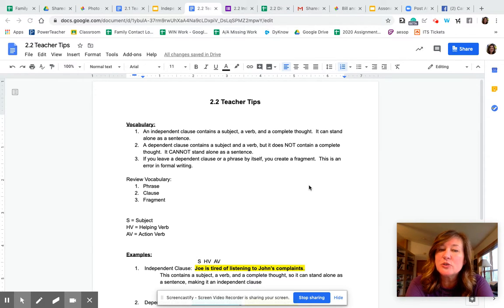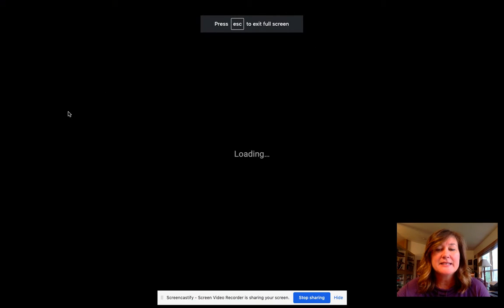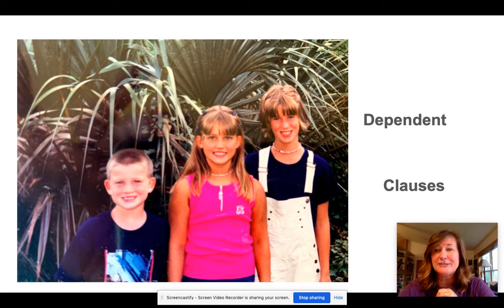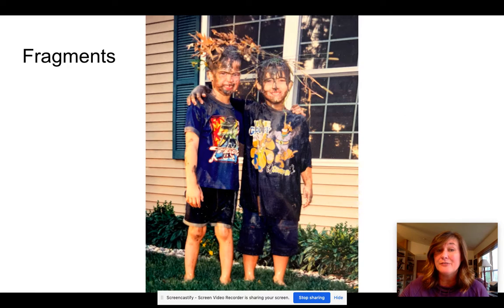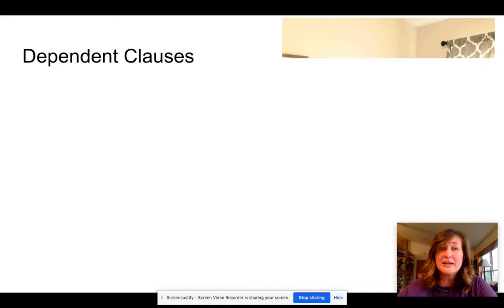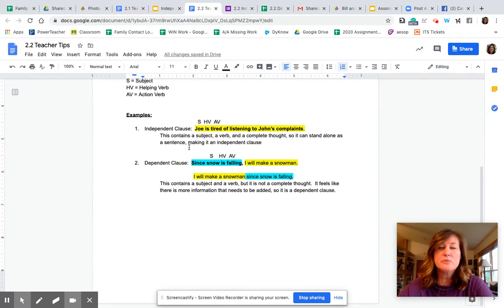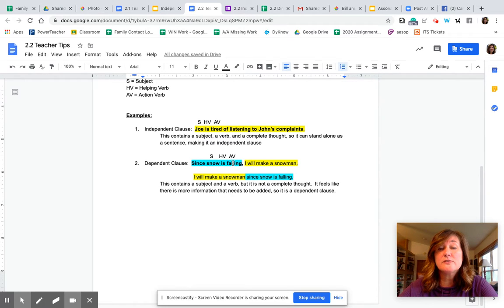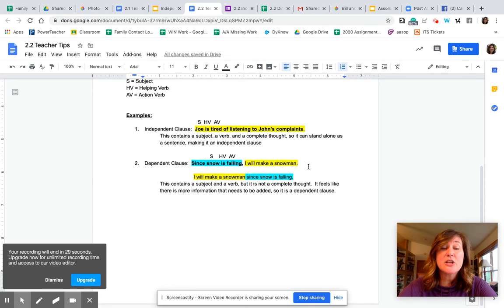2.2 Independent and Dependent Clauses